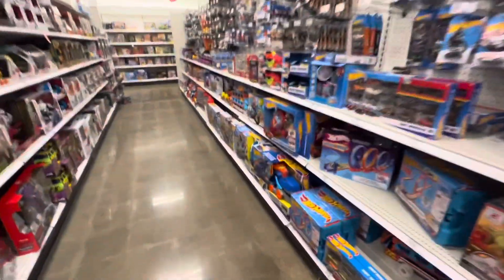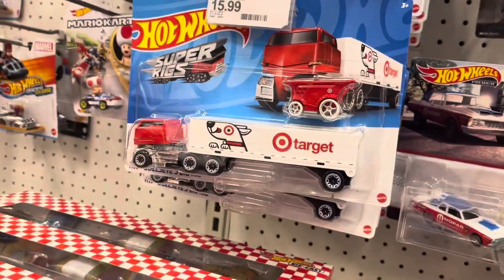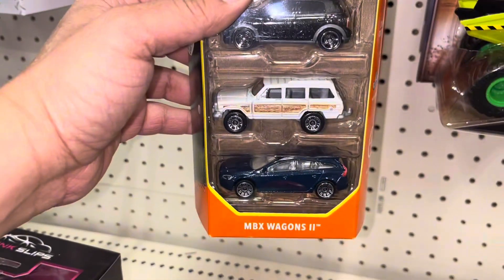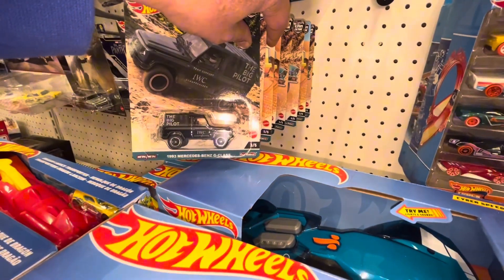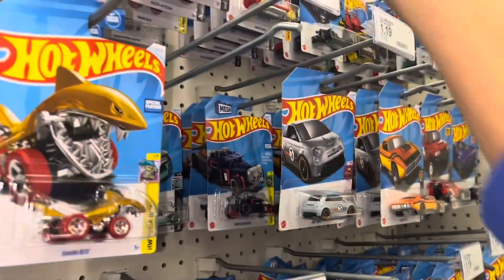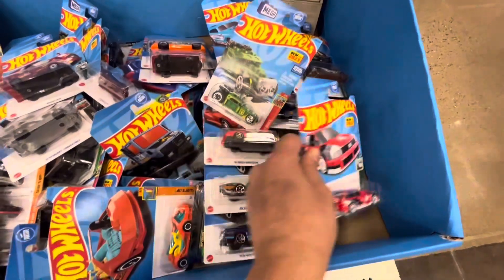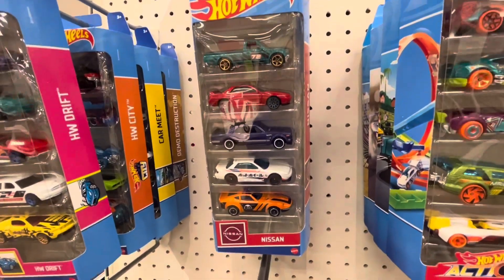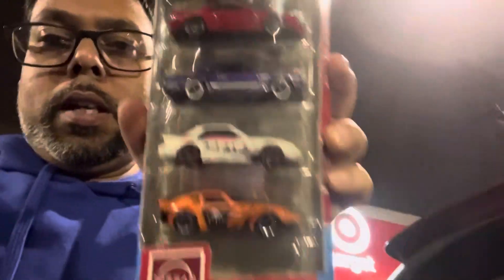Yes Fam we’re back on the Hunt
I know you guys have missed the hunt videos,
Here we go enjoy the hunt.